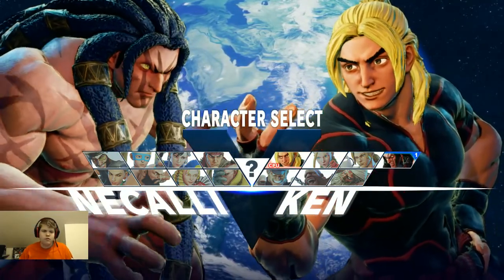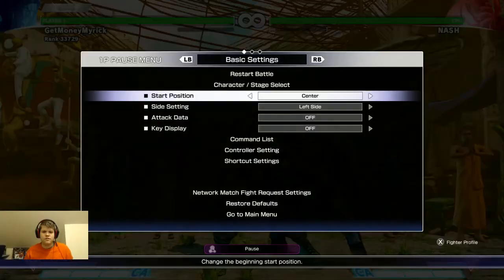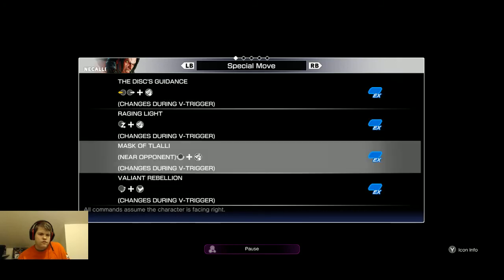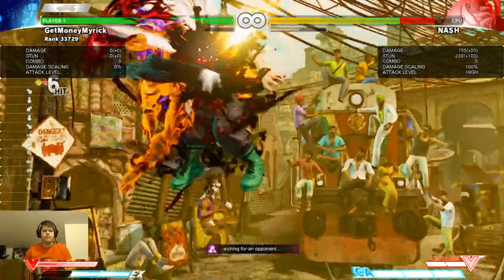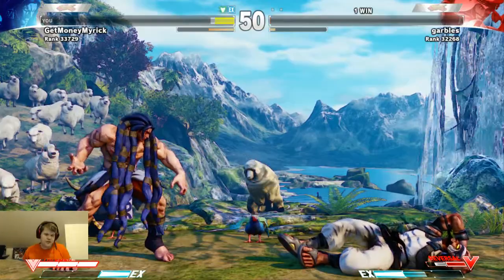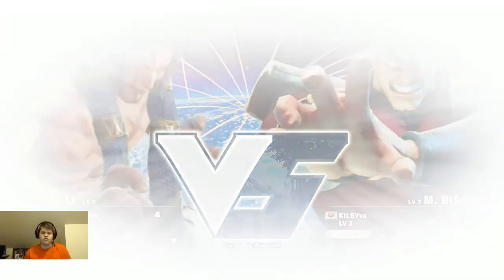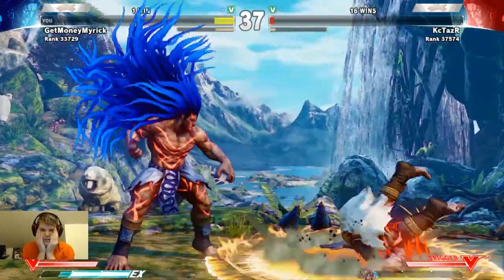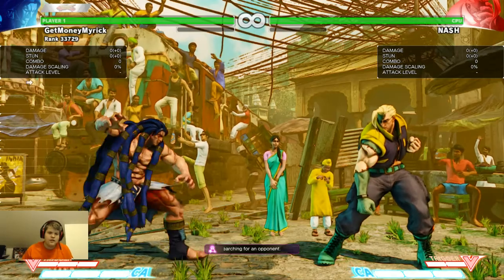Mean Machine Necalli, SFV Beta, 1/30/16, Lenovo Y50 860M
Dude is a beast. Had fun playing him, pretty linear gameplay. Graphics settings were 1080 resolution and medium settings on PC.